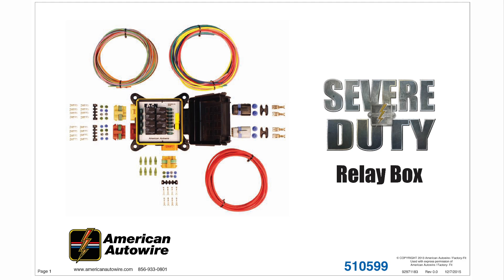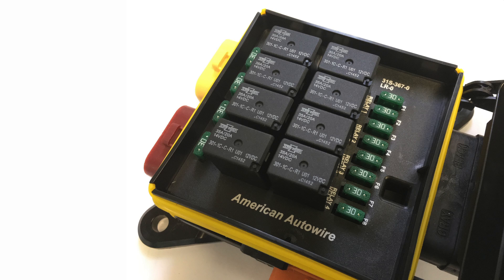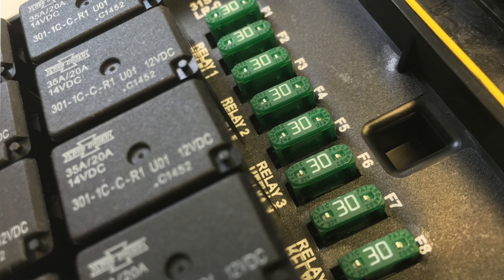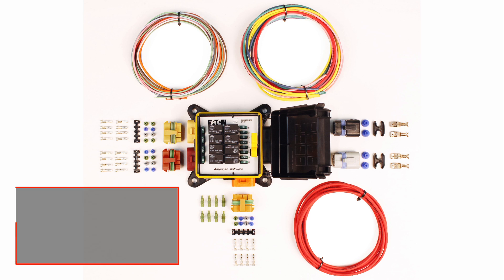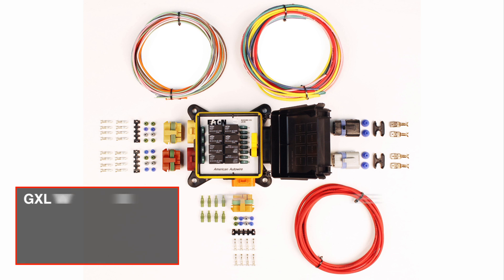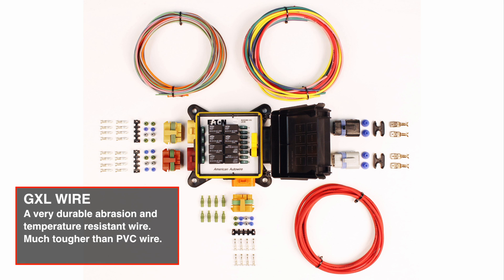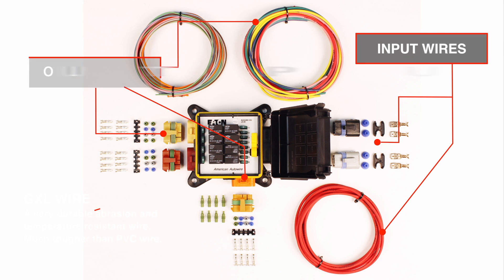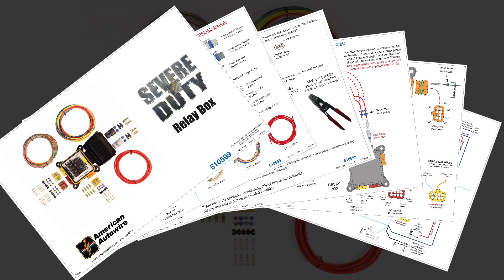Severe Duty Relay Kit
Our Severe Duty relay kit can control a lot of hardware with a compact, water and dust-proof package.  The relay version of the panel uses the same enclosure as our Severe Duty wiring kit, but rather than a fuse panel, opening the weathertight enclosure on this part reveals eight ground-triggered 35 amp relays.